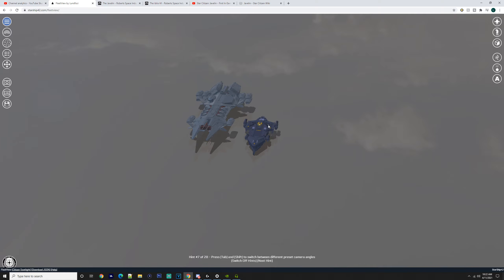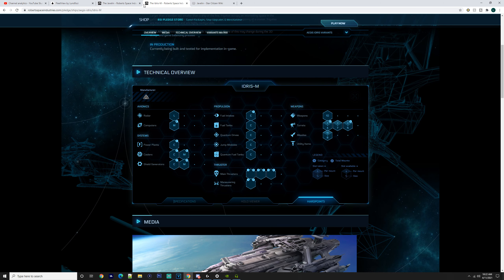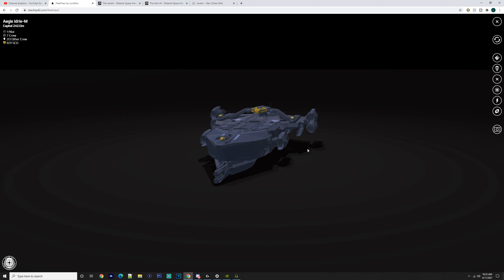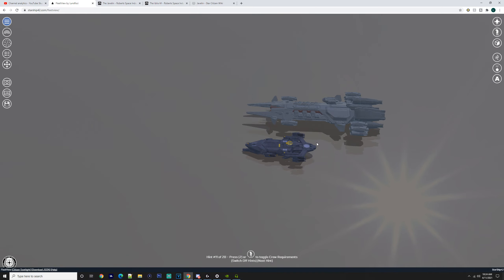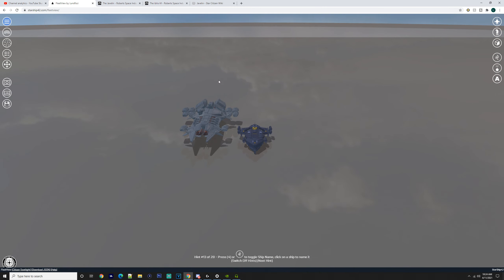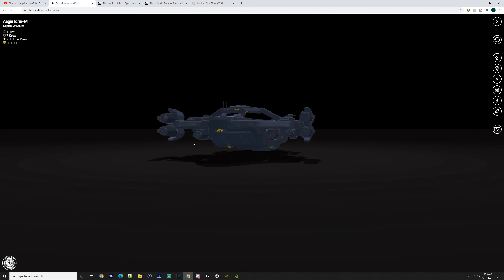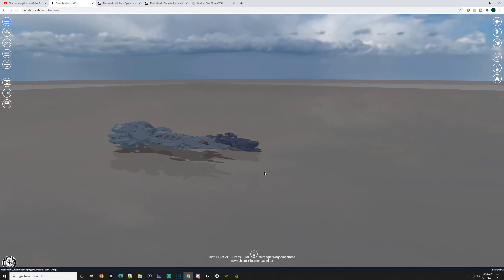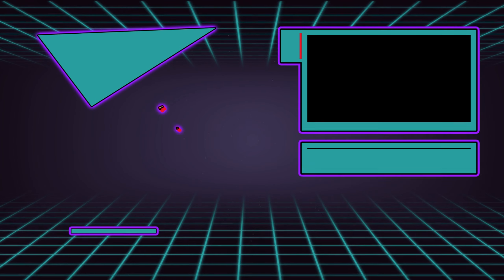IDRIS M VS JAVELIN STAR CITIZEN